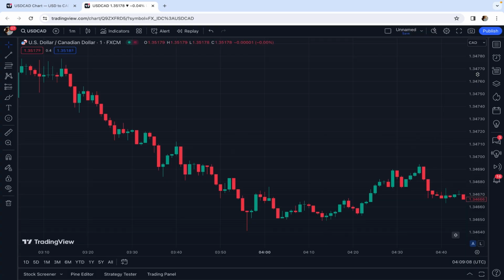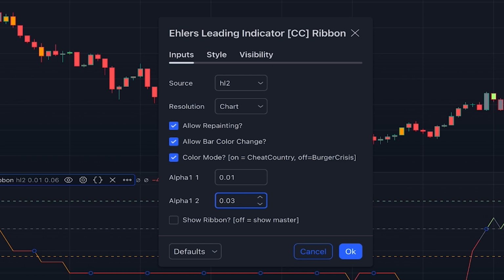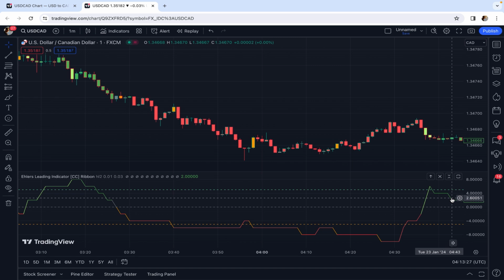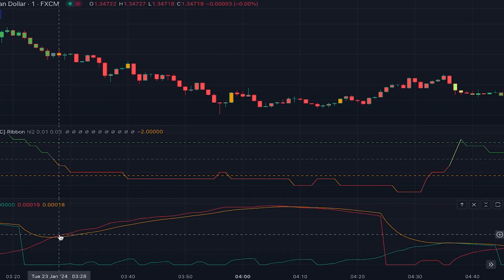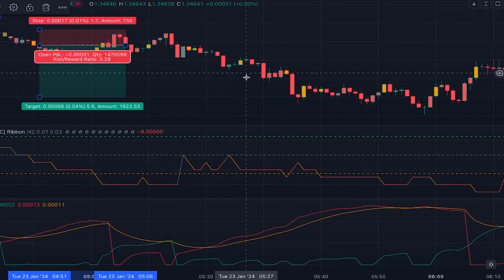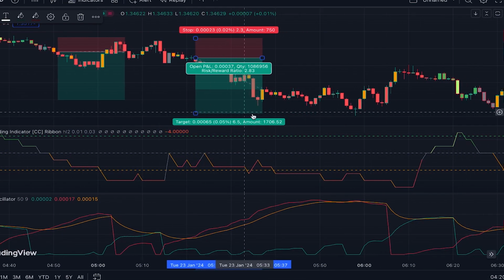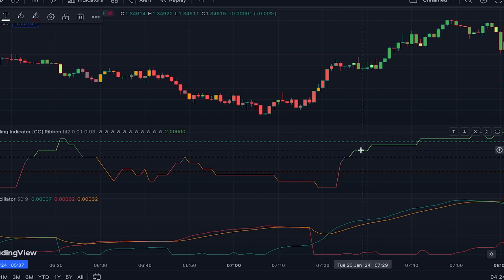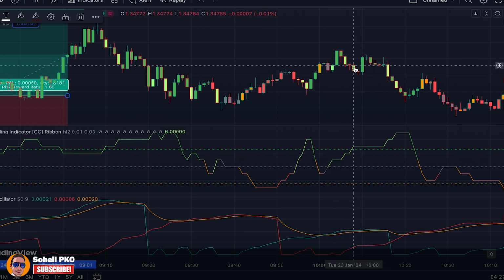This EASY 1-Minute Scalping Strategy Will Make You a WINNER in 2024!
An easy 1 minute scalping trading strategy is explained in this video which is very accurate and highly profitable scalping strategy. In this 1-minute scalping strategy two powerful scalping indicator on TradingView are used, which made this strategy highly accurate. This strategy is one of the easiest 1-minute scalping strategy that can be effectively used in Forex, crypto, and stock market.